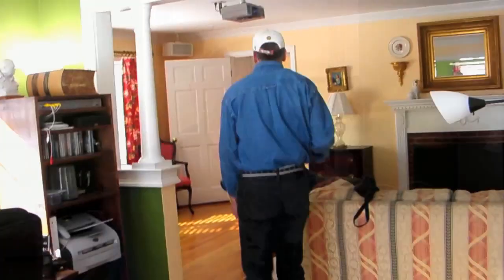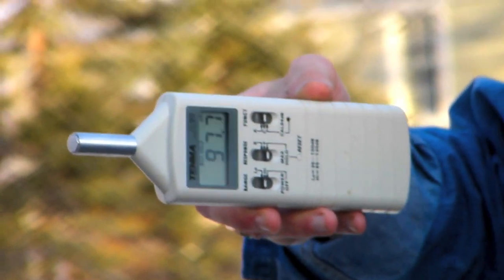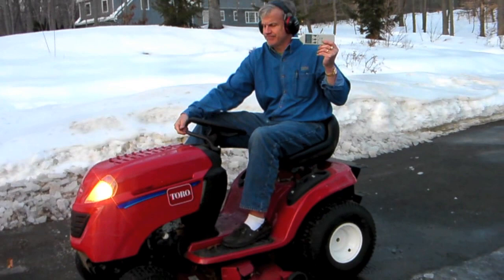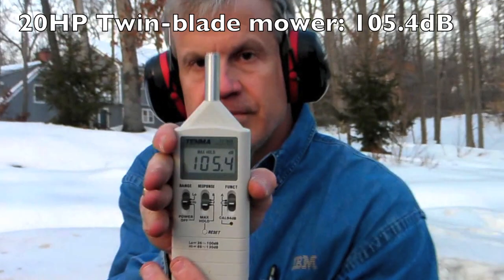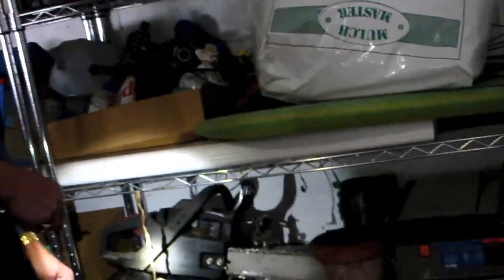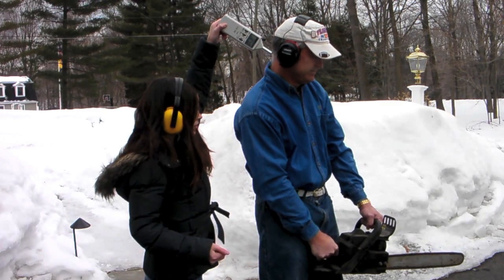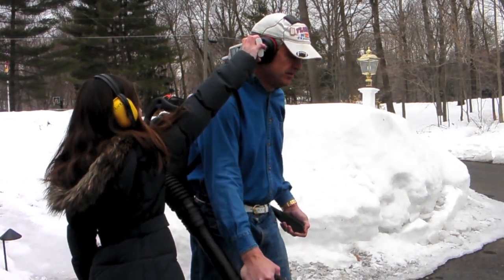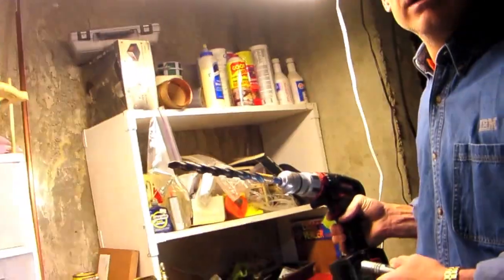Remington shaver vs. a chainsaw (a review in HD)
A review of the Remington F4790 shaver that compares it to common household yard tools.